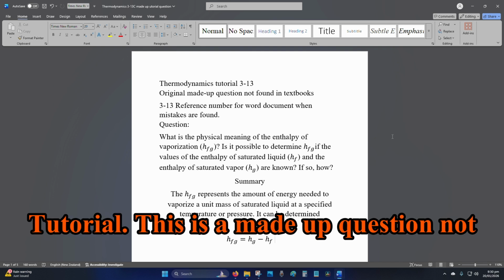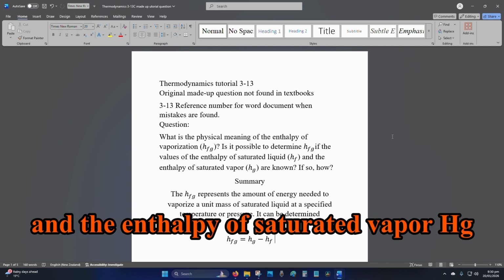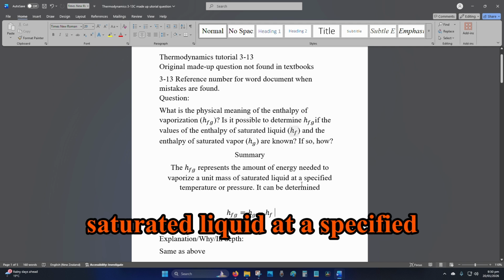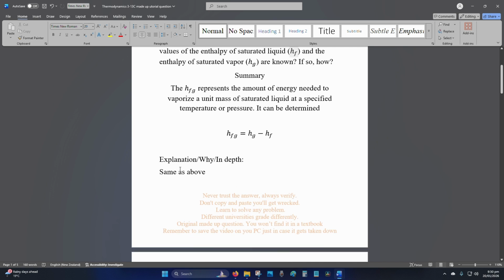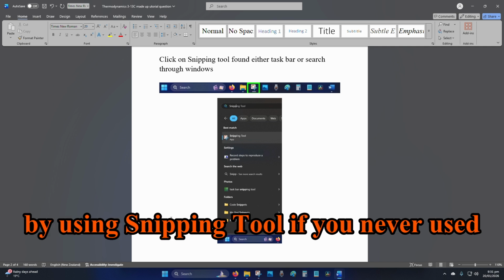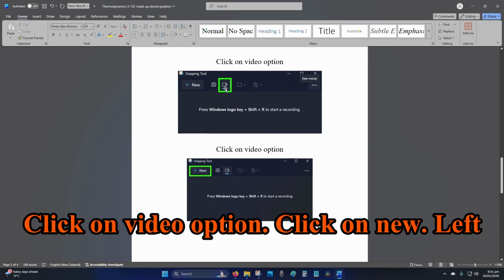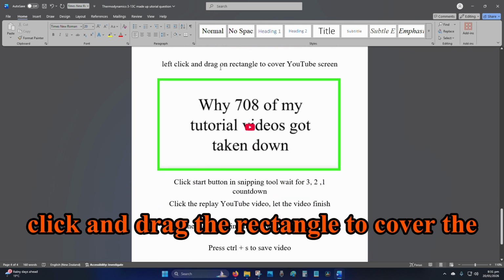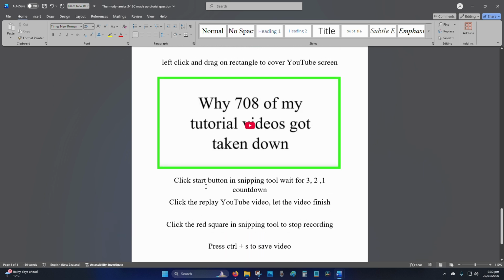Thermodynamics made up question 3-13 What is the physical meaning of the enthalpy of vaporization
What is the physical meaning of the enthalpy of vaporization (h_fg)? Is it possible to determine h_fgif the values of the enthalpy of saturated liquid (h_f) and the enthalpy of saturated vapor (h_g) are known? If so, how?

3.13 Reference number for word document when mistakes are found

This is a similar question to What is the physical significance of hfg? Can it be obtained from a knowledge of hf and hg? How? However the content in the video fully original, The question is not the same, the working and explanation is solved in my own way